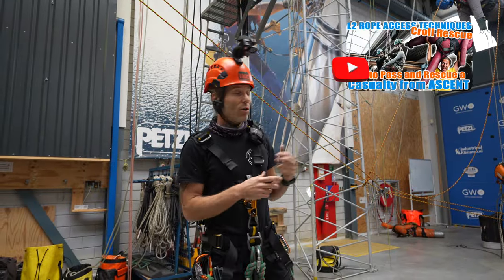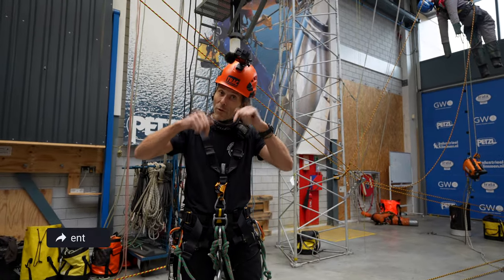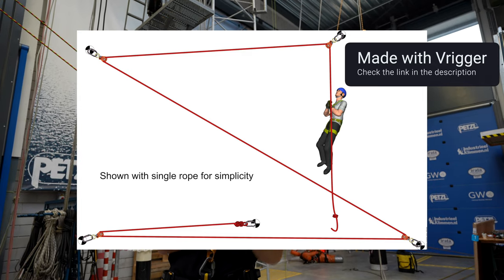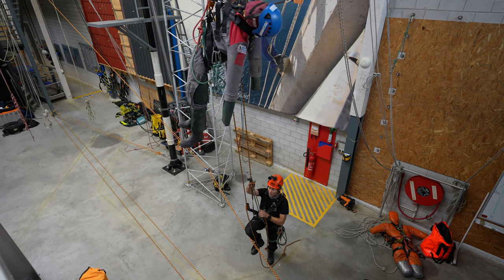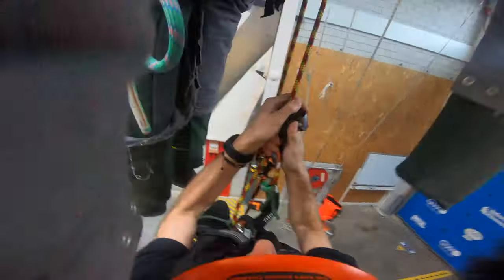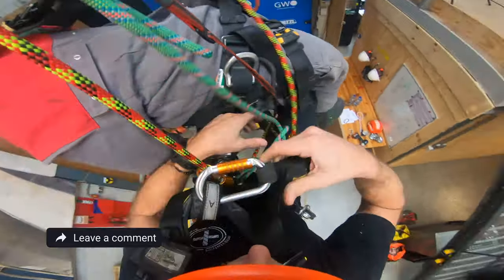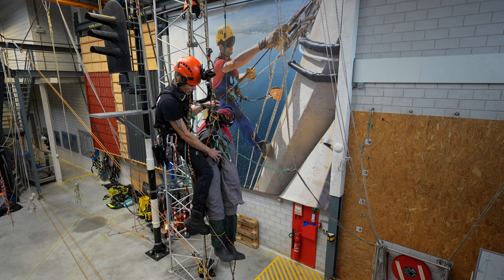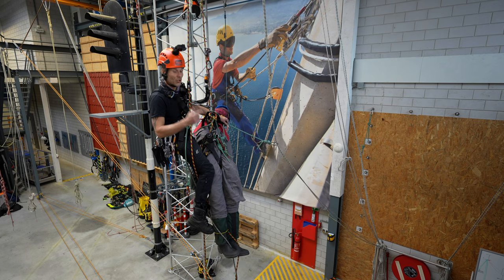Realistic Croll Rescue - IRATA/SPRAT training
A realistic setup of what a Croll rescue may look like if we forget to train for real life and in this case that would be rope stretch. Also known as "How NOT to do a Croll rescue on 25 meters of rope" 😉.
This is an example of what can happen if we forget to train for real life. Those short ropes in a lot of training centers can give us a false sense of capability and with that a false sense of security. The regular Croll rescue, as taught in many training centers around the world, only really works on short ropes. Like always, there are multiple ways to prevent this. In this  video I will show you the most basic way to prevent this and I will show how I got out of the upside down situation 😉.

Trying the @cmcpro_official Boost foot loop on a variety of rescues and work situations and that extra length is a real benefit.

And I’m supporting @interventionrescue with their @grimpday t-shirt. I am really positive those legends will not end up in a situation like this😂😂

VRigger!

CHAPTERS:

0:00 Introduction
0:11 Setup explained
2:13 Fall out of the footloop
10:22 Stuck in footloop
12:17 The best croll rescue